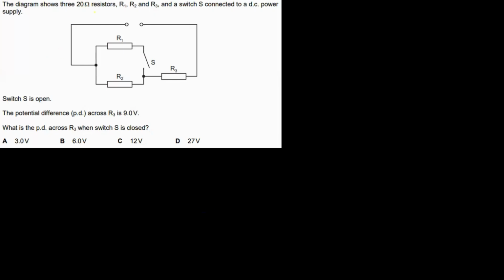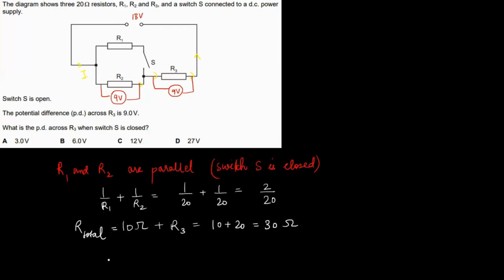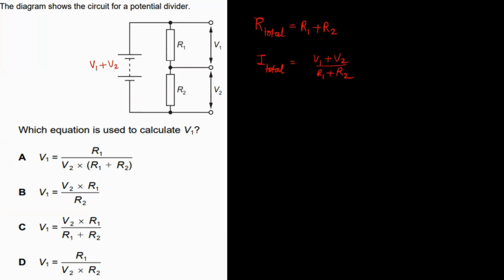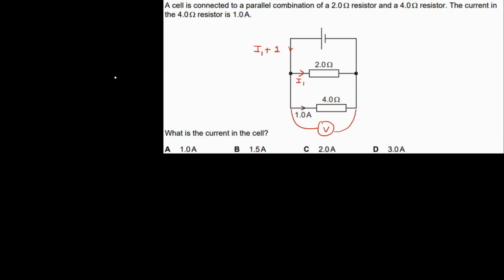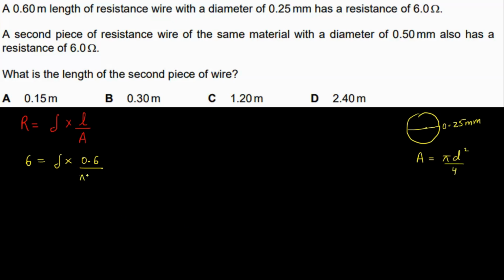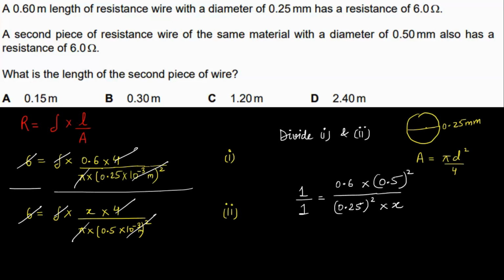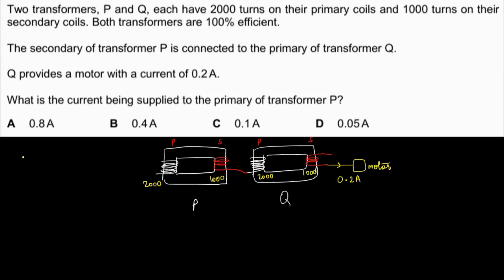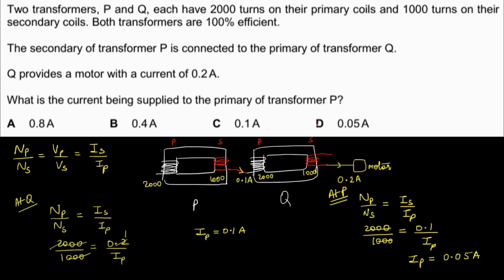Most Important IGCSE Physics Electricity Questions | Exam-Guaranteed Concepts ⚡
⚡ IGCSE Physics Electricity | Most Important Exam Questions Explained ⚡
Struggling with Electricity in IGCSE Physics? This video covers the most important and frequently asked electricity questions that can help you score A/A* in exams.
In this session, you’ll learn how to solve numerical and conceptual questions step-by-step, exactly the way examiners expect.
📌 Topics Covered:
Electric charge & current
Voltage, current & resistance
Ohm’s Law numerical
Series & parallel circuits
Electrical power & energy calculations
Circuit diagrams & exam tips
Common mistakes students make in electricity questions
✨ Why watch this video?
Based on past IGCSE exam questions
Clear explanations with exam-oriented methods
Perfect for last-minute revision
Suitable for IGCSE Core & Extended students
📚 Ideal for students preparing for:
IGCSE Physics (Cambridge)
School exams & mock tests
Final board revision